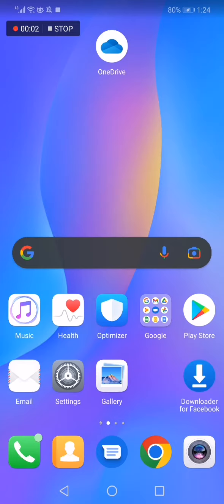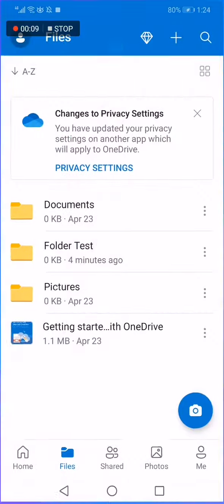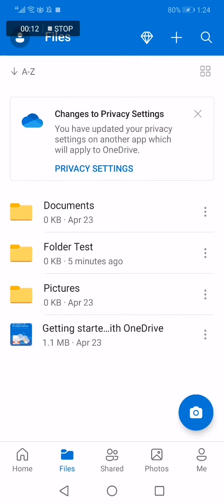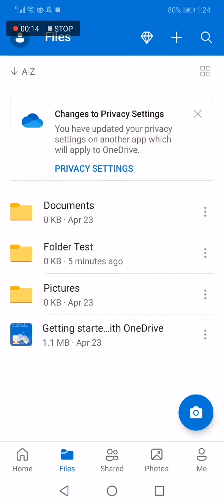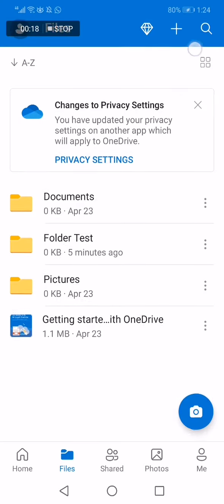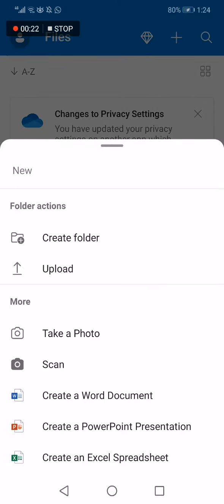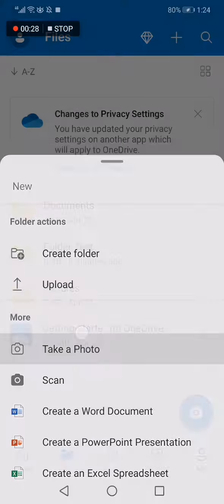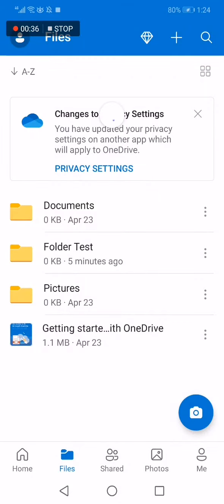How To Take A Photo on Microsoft OneDrive Mobile Phone App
My idols on YouTube:
Mike Vestil
Ali Abdaal
biaheza
Kevin David
Incognito Money
Sara Finance
Everyday Money
Channel Makers
Vidiq
SuperHumans Life